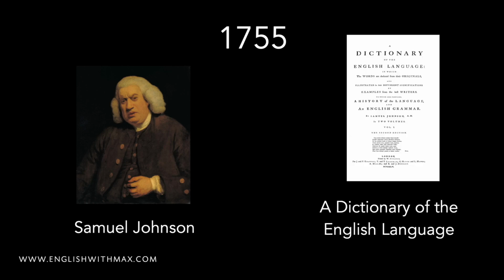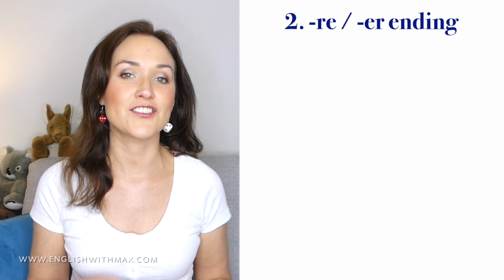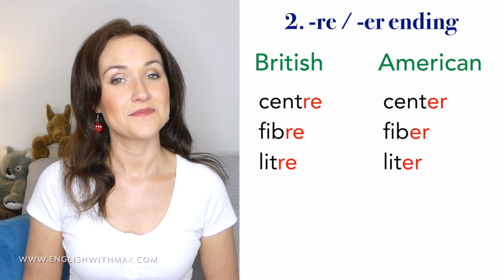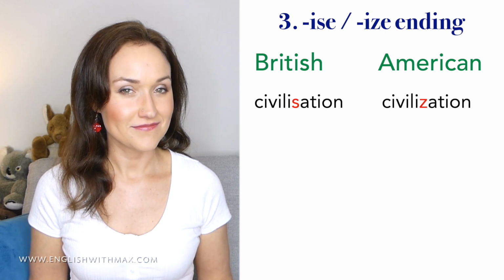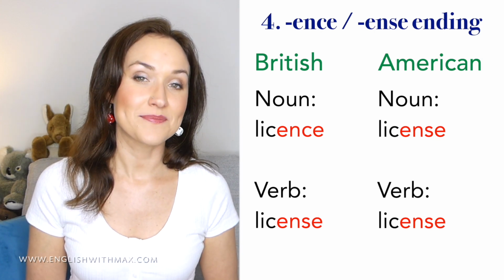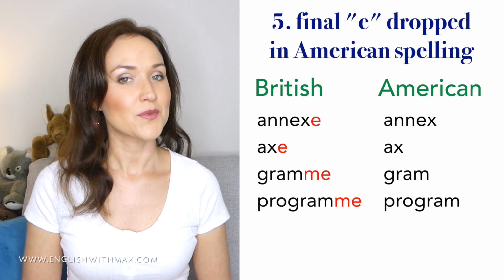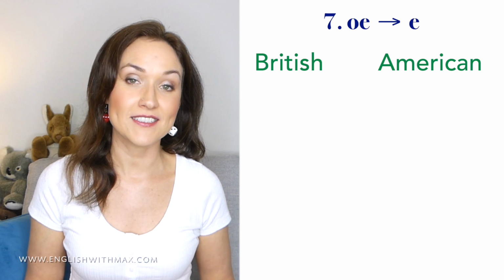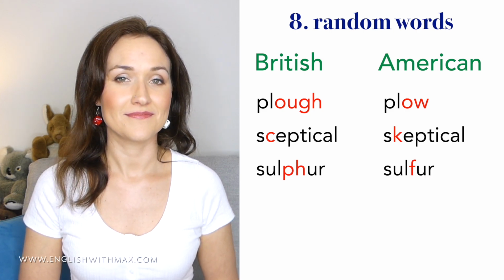American Spelling vs. British Spelling (differences) | Why American Spelling is Better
American spelling is better than British spelling! This might sound controversial, but if you look at the differences, it is clear that American spelling is more phonetic. That is why I believe that it is more logical than British spelling.

In this video I give you a brief history of English spelling and I also cover the main differences between British and American spelling.
(It can get a bit confusing the spelling rules are not always consistent.)

Please note: I'm Australian and I mainly use British spelling when I write.

British spelling vs. American spelling